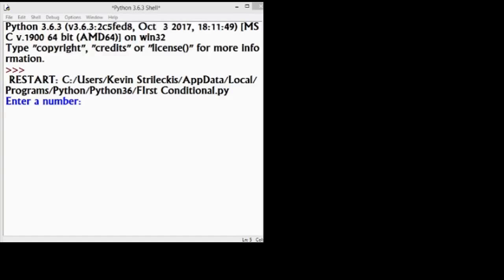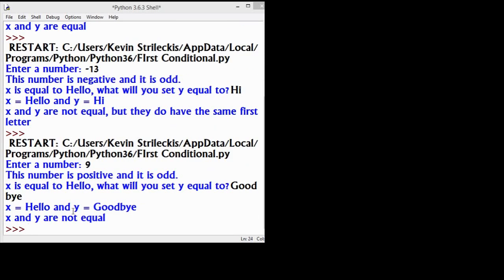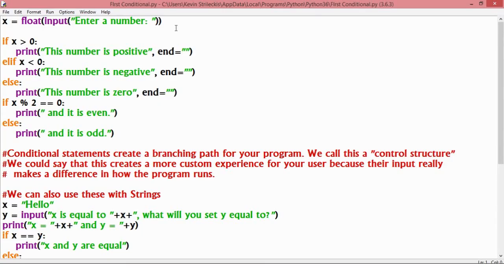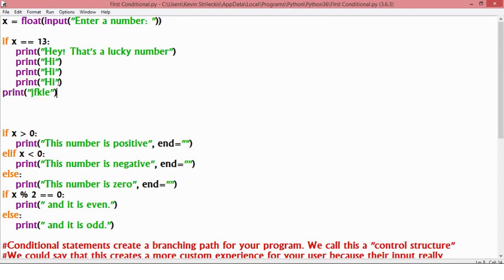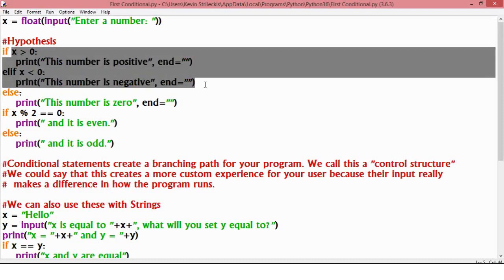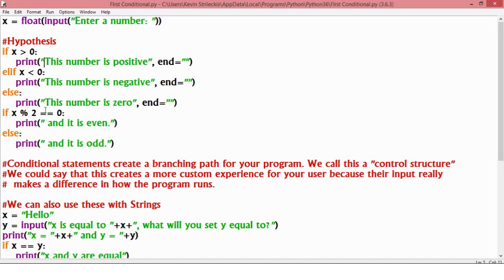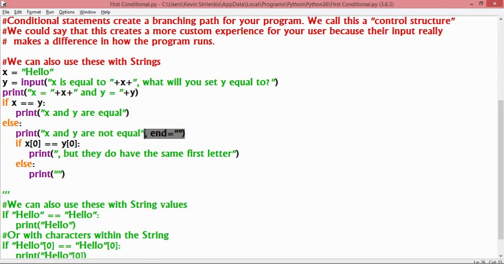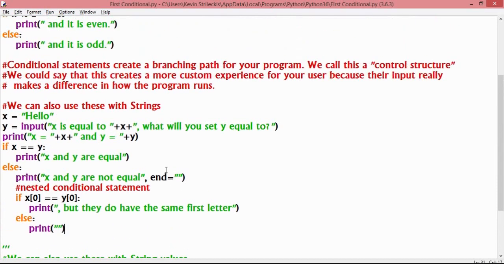Python Daily Lesson 3 - Conditional Statements